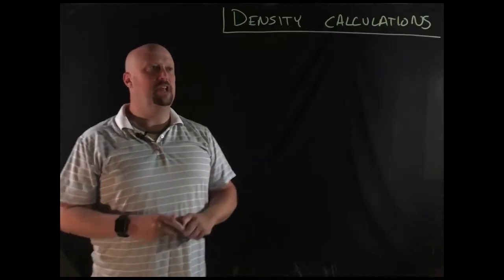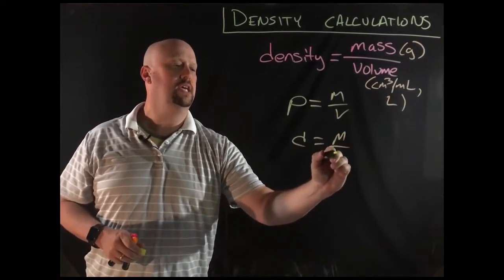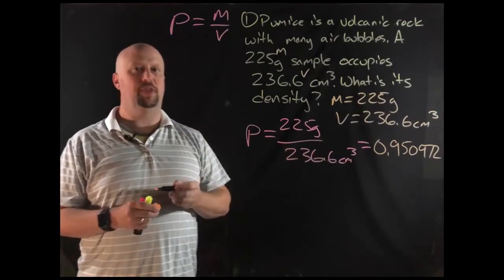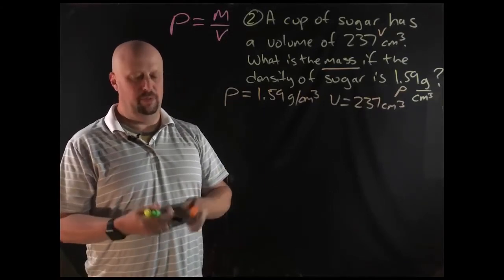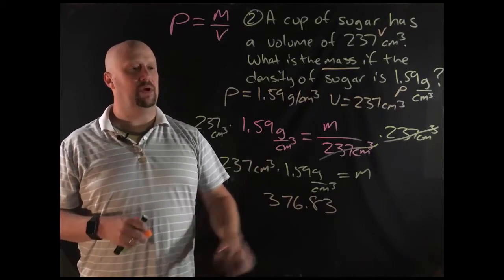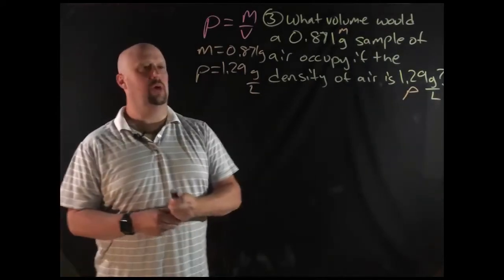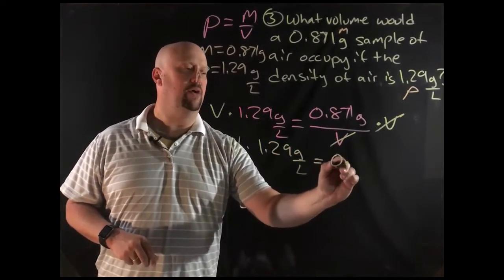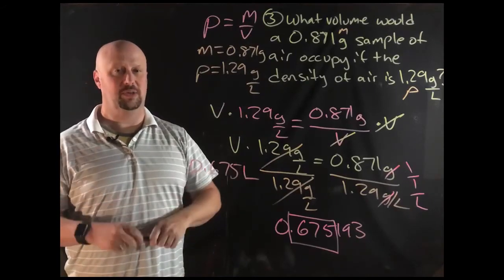Density Calculations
Examples of density calculations